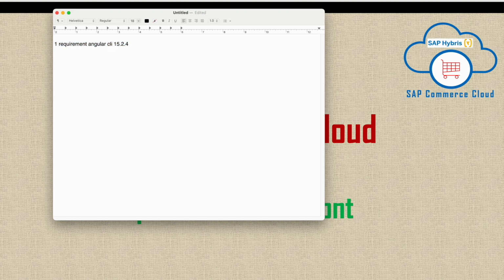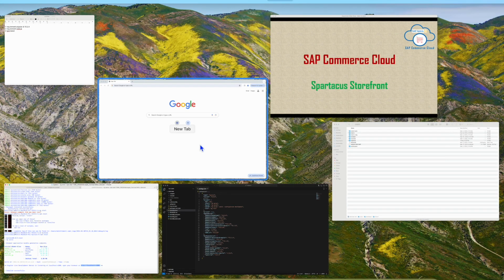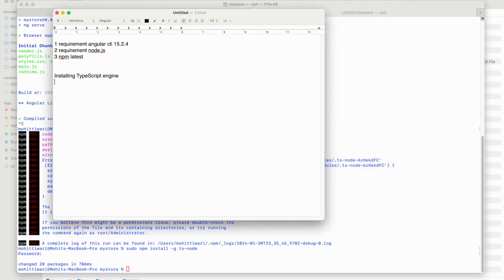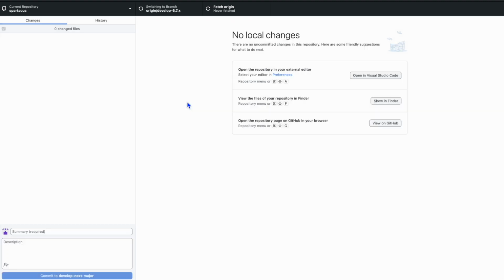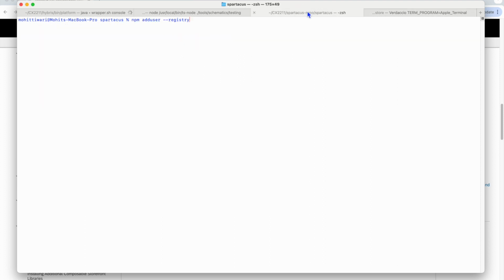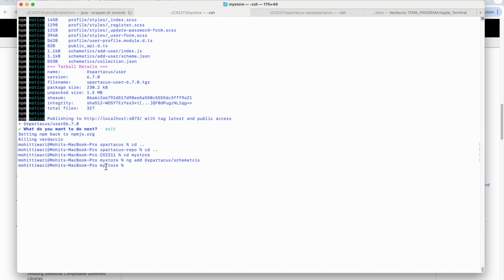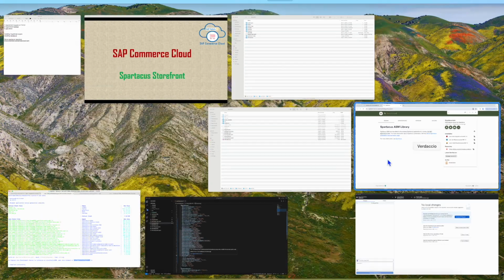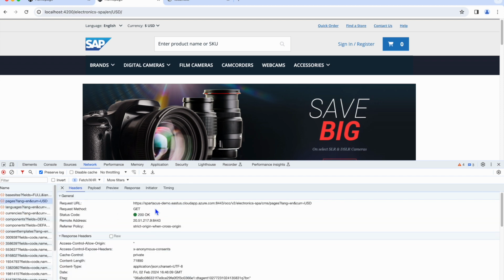Mastering Spartacus: Local Installation Guide - SAP Commerce Cloud (Hybris)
Ready to embark on your Spartacus journey? In this step-by-step video tutorial, we'll guide you through the process of installing Spartacus, the SAP Commerce Cloud's modern storefront. Whether you're a seasoned developer or just starting, we've got you covered!

🚀 Key Highlights:

Prerequisites: Ensure you have the tools and software installed before diving into the Spartacus installation. We'll cover everything you need.

Step-by-Step Installation: Follow along as we walk you through each step of the Spartacus installation process on your local machine. We've got everything covered from setting up the project structure to configuring dependencies.

Configuration Tips: Learn about essential configuration options and how to tailor Spartacus to meet your specific project requirements. Customize your installation with ease.

Troubleshooting and Common Issues: Discover common challenges developers might face during Spartacus installation and how to troubleshoot them effectively.

Testing Your Installation: Once the installation is complete, we'll show you how to verify that Spartacus is up and running smoothly in your local environment. Test various functionalities to ensure a successful setup.